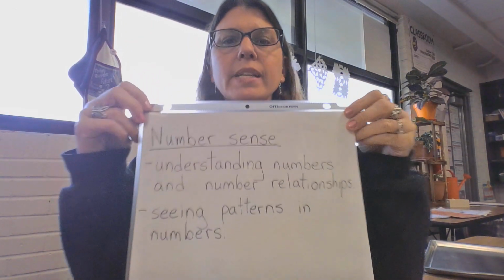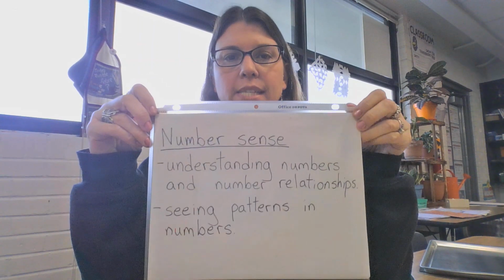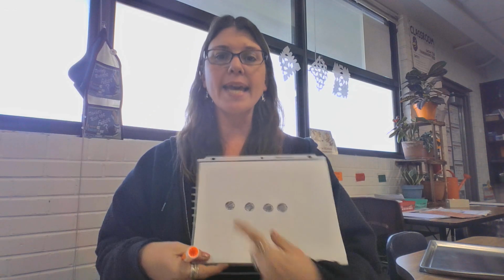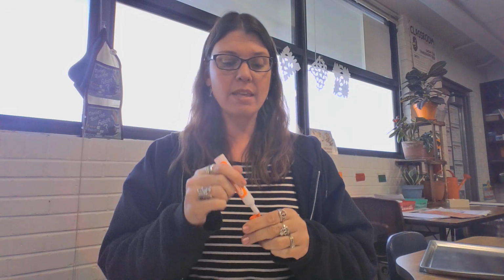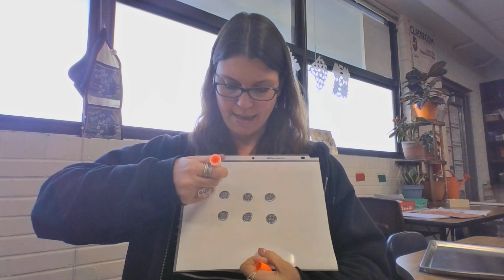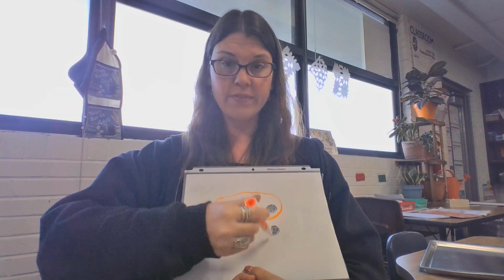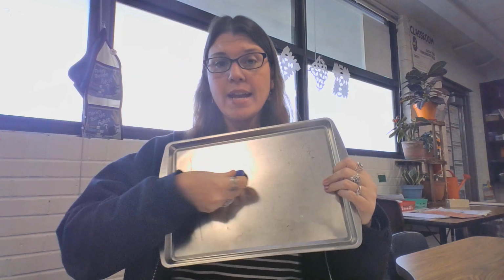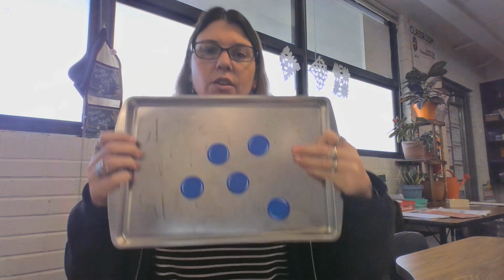Number Sense (K-1)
Support your child in understanding Number Sense.